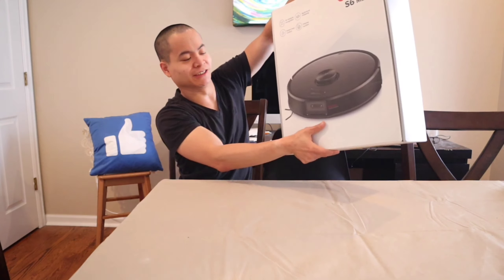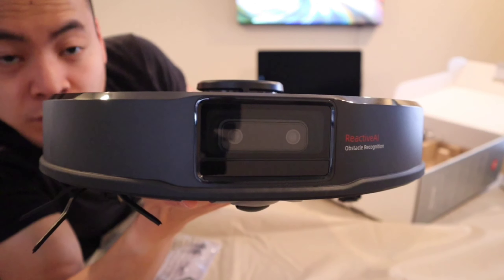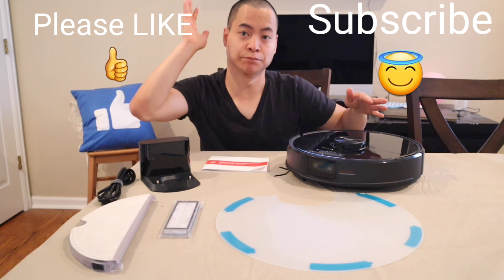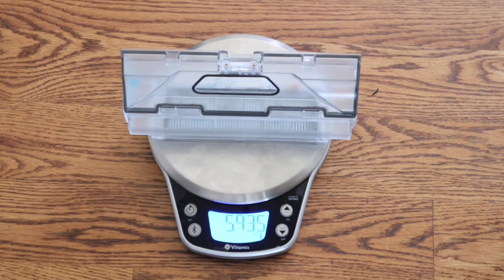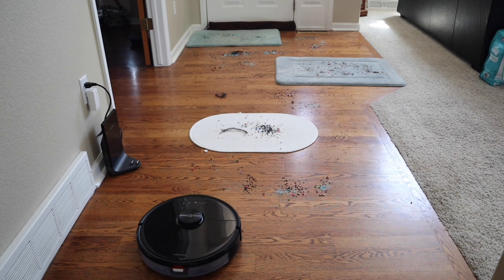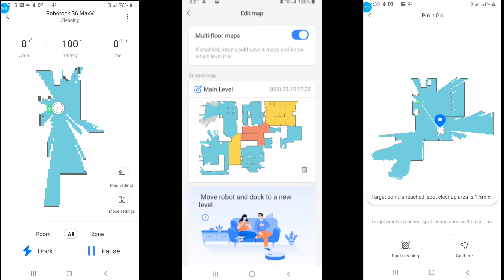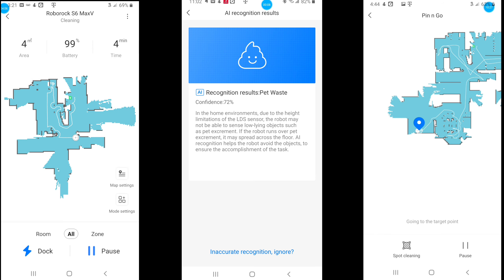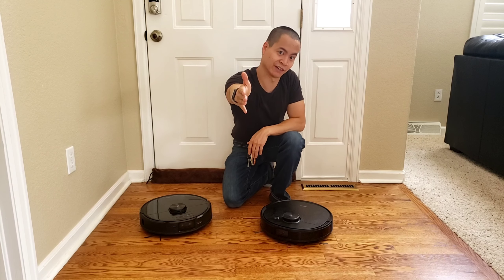Roborock S6 MaxV Ultimate Review, Comparison and Unboxing!!! Poo Avoidance is HERE!!!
What can I say, the Roborock S6 MaxV is here and is already putting its competitors to shame. With its Stereo Vision Reactive Ai Camera system and advance Lidar navigation the new Roborock is the best navigating robot to date. Can recognize objects as small as 3 inches wide and 1.1 inches tall no longer are miscellaneous items mysteriously disappear off the floor.

The NEW Roborock S6 MaxV gets 25% boost in suction at 2500 Pa and longer battery life at 180 Minutes. With the smart recharge and resume the robot can accurately determine how much charge is required to finish the area.